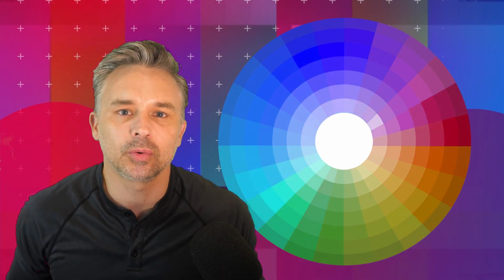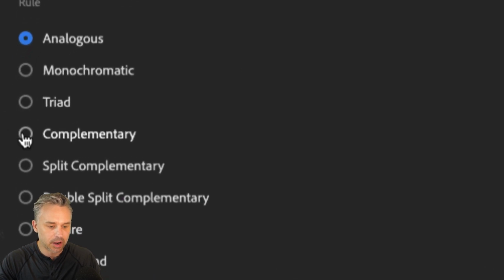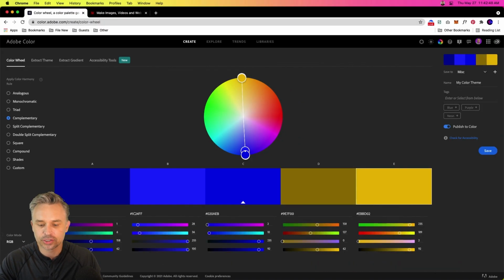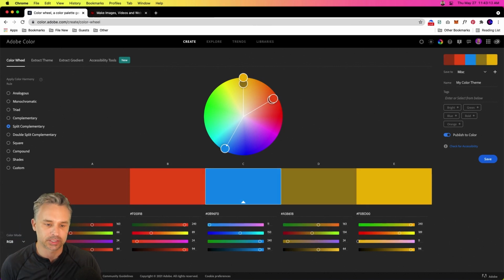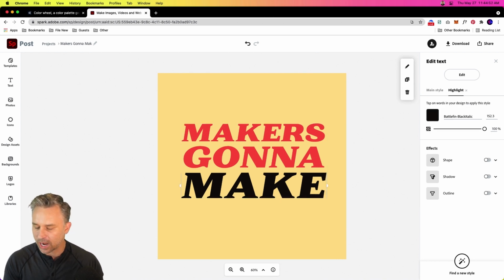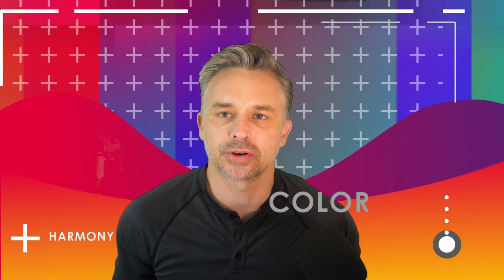Mastering Color Theory for Beginners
Learn the fundamentals of color theory. Primary, secondary colors, color harmony, complimentary colors. Understand what all these terms mean and how they can be used in a real-world project.